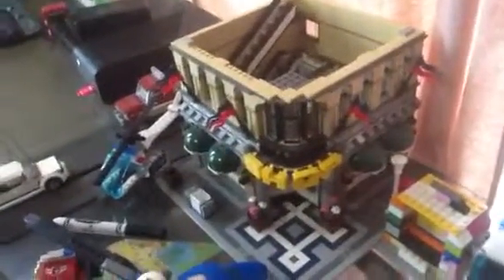LEGO 10211 review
this is the review of the LEGO 10211